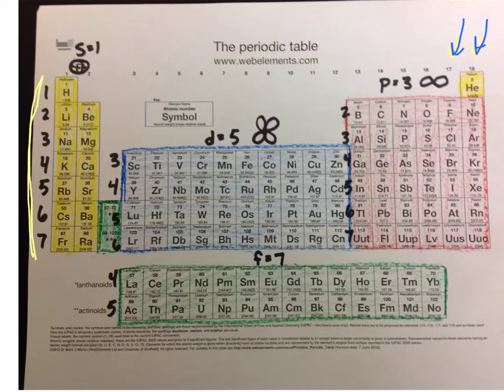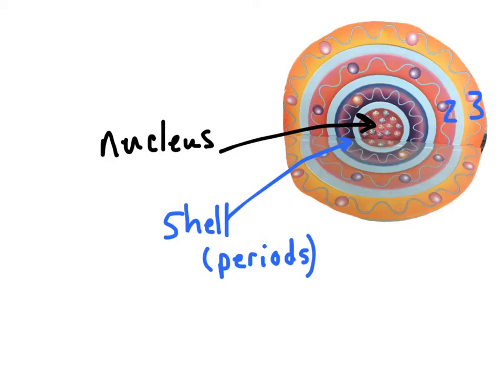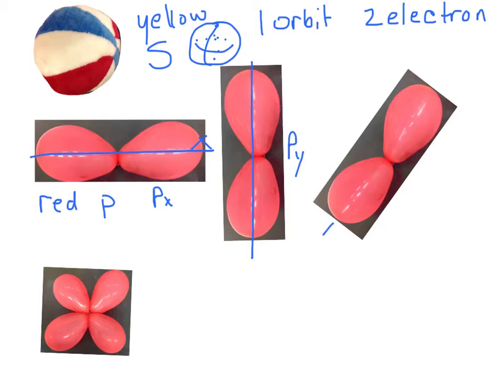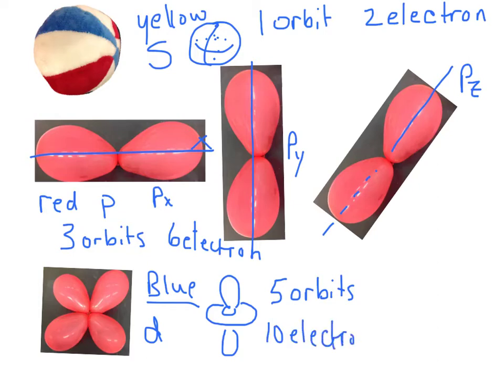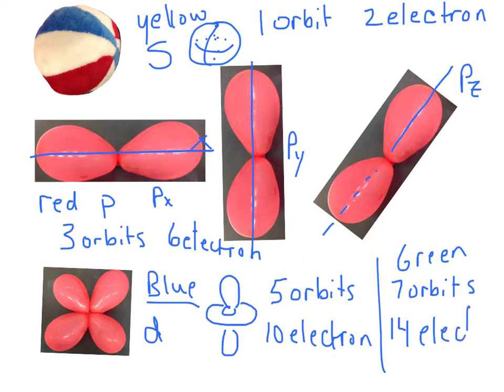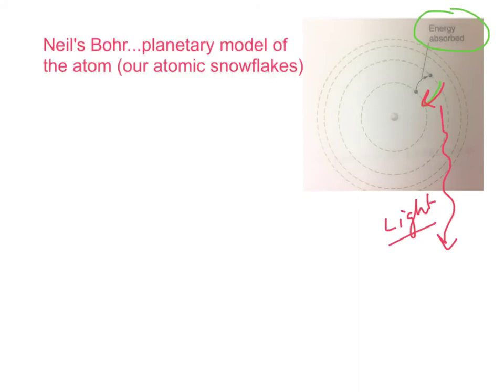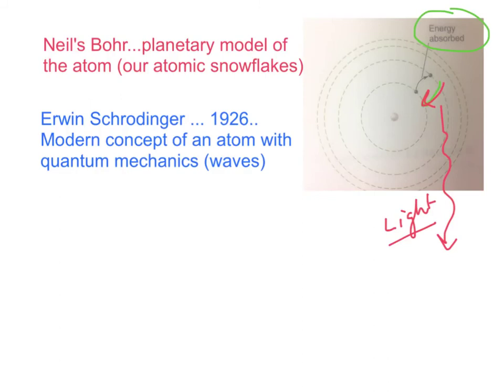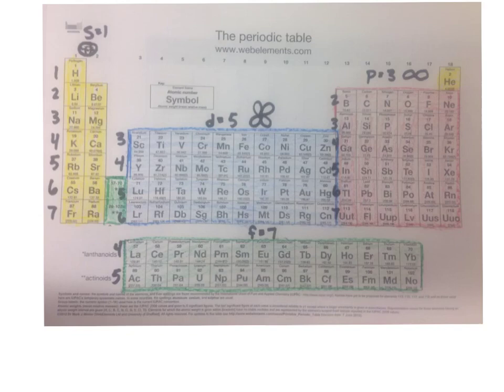CE chapter 3 sections 1 and 2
ce chapter 3.1 and 3.2